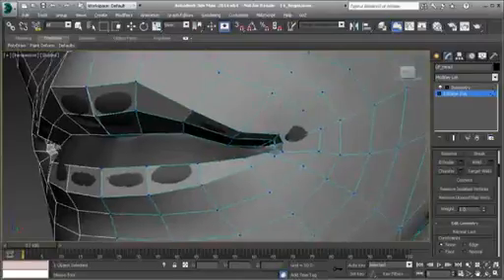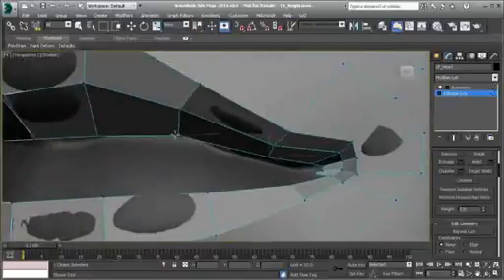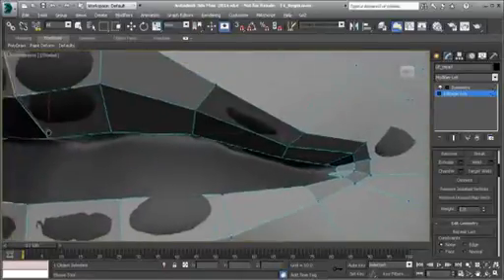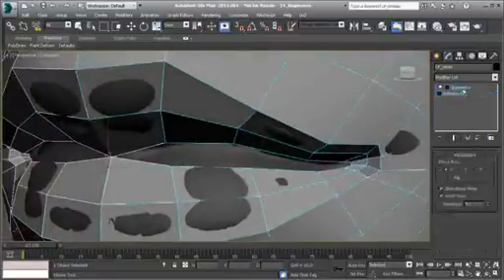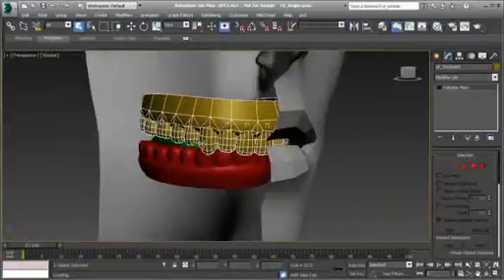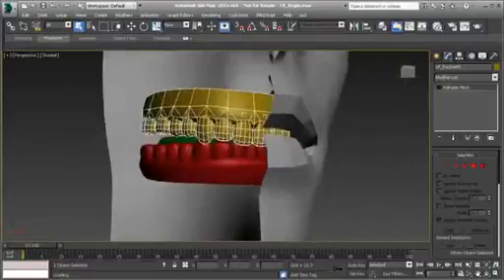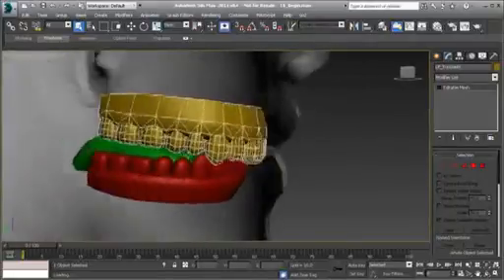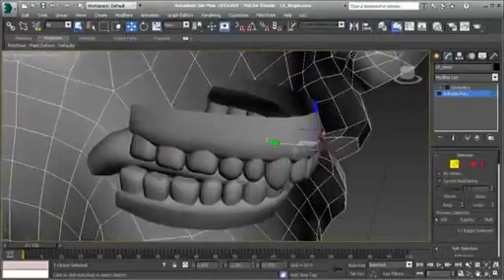Part 22 - 3ds Max Tutorial [Beginner to Intermediate]